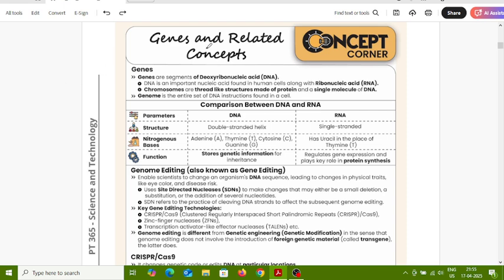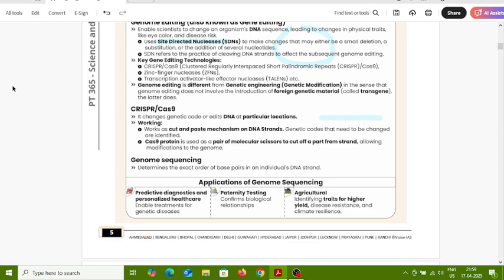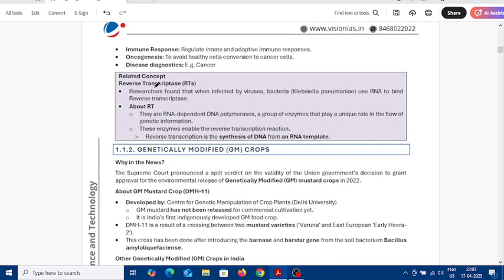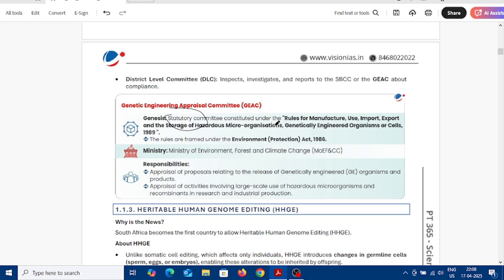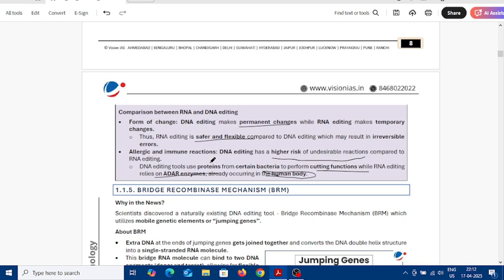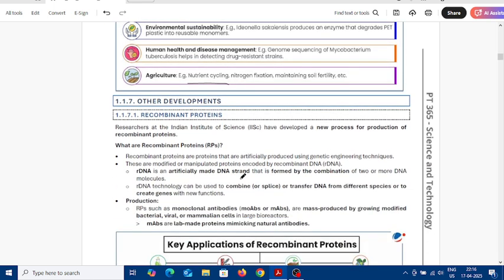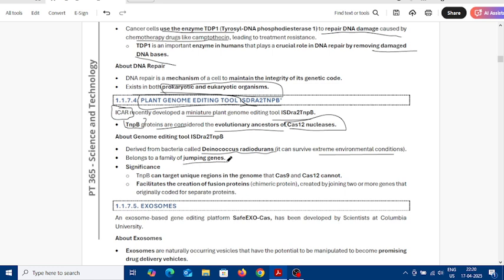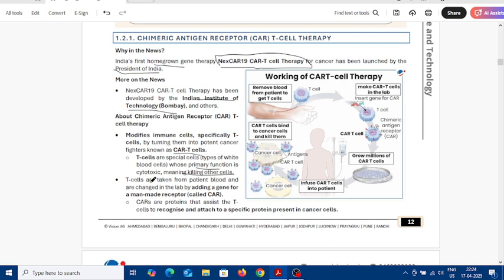PT 365 SCIENCE AND TECHNOLOGY | UPSC 2025 | VISION IAS | UPSC CSE | PCS | CDS | CAPF | AFCAT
THIS IS MY FIRST ATTEMPT TO PRESENT ANY VIDEO. I WAS QUITE NERVOUS AND UNDER CONFIDENT. SORRY FOR ALL MISTAKE I DID!